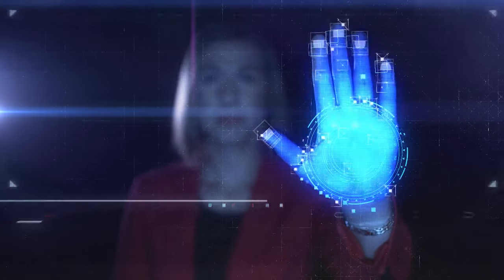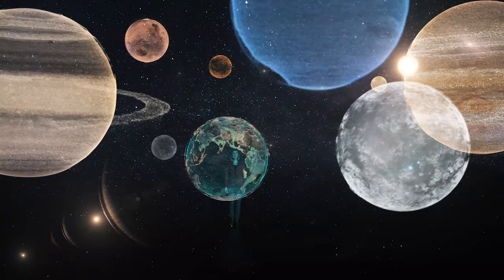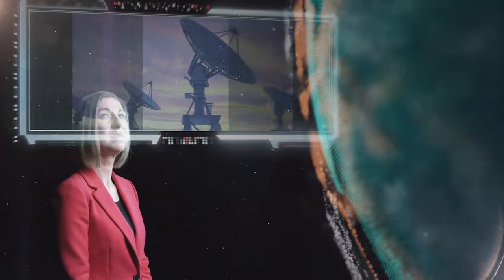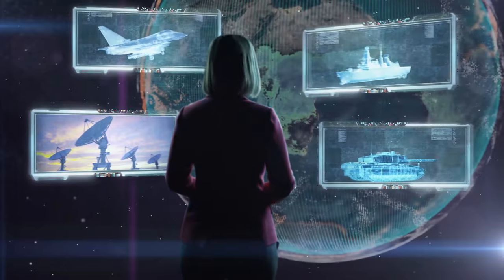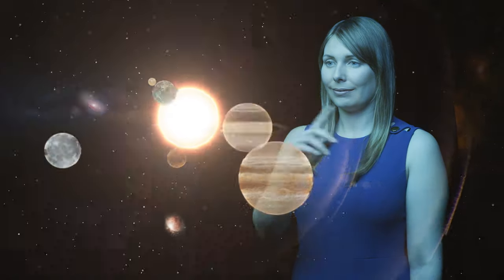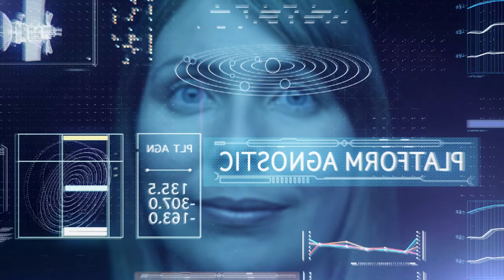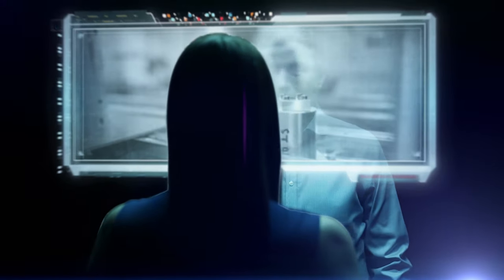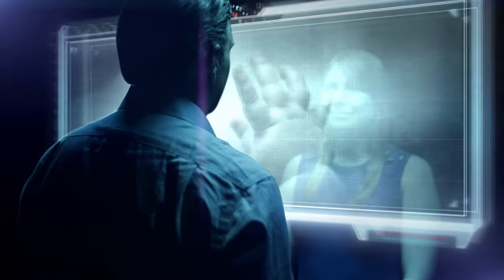Innovation in space for advantage on Earth | BAE Systems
We’ve been working in space for decades. Today, our team are delivering secured, assured and resilient space capabilities.

We believe space is the next frontier for delivering military and economic advantage on the world’s stage, so we’re innovating and collaborating to ensure our customers can defend nations and national security, lives and ways of life. These are the things that really matter, the things that need protecting.